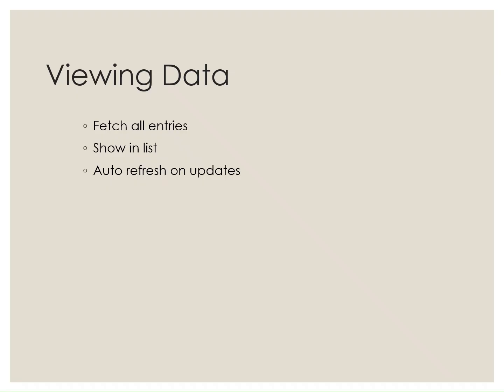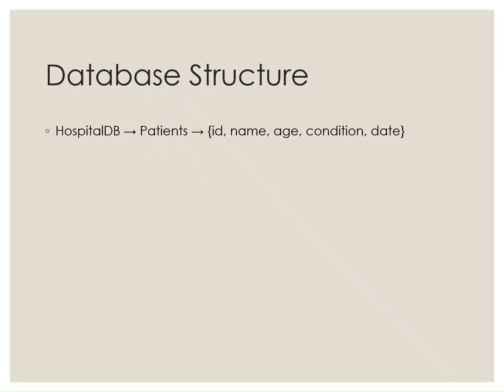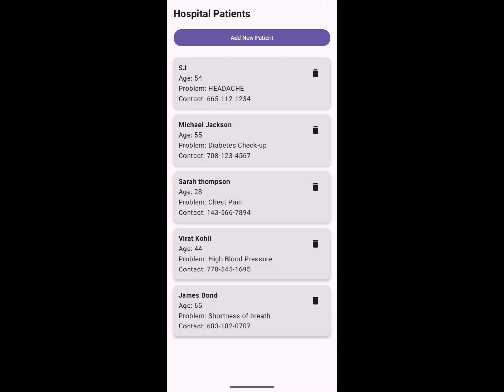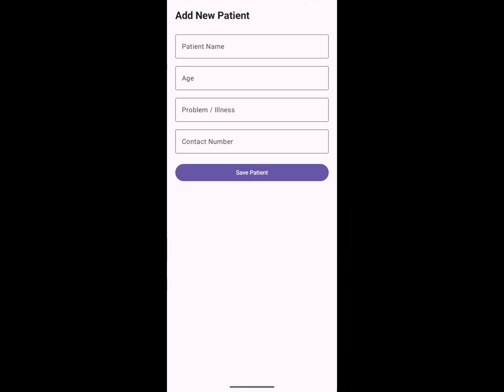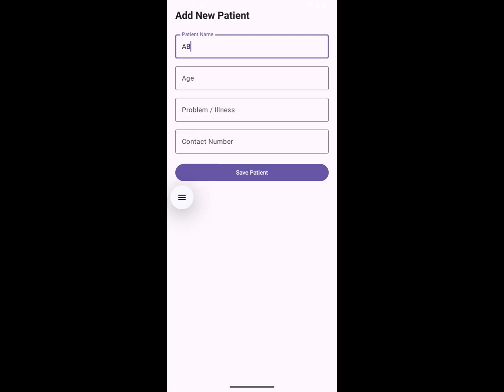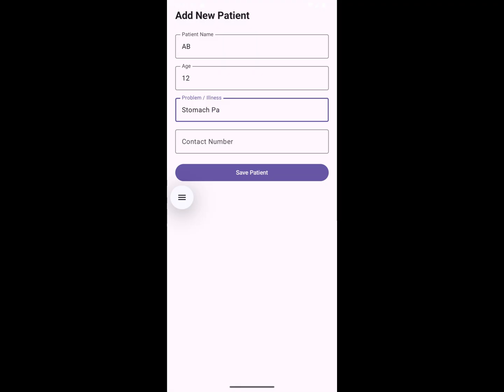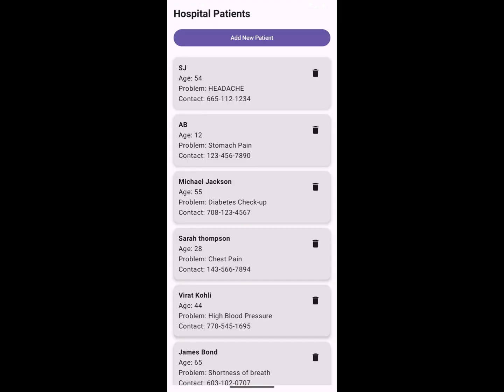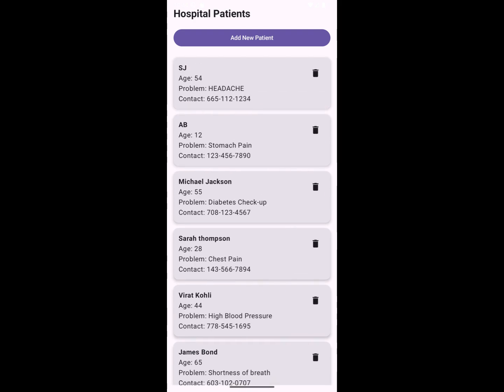Building a Firebase Hospital App in Android Studio | Kotlin + Realtime Database Tutorial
Welcome to my demo of HospitalDB — a simple Android app that stores patient records using Firebase Realtime Database.
In this video, I walk through the project architecture, how Firebase is connected, and a full demo of adding and viewing hospital data in real time.

✨ What this app does:

Add new patient records

Store data in Firebase

View all stored patients

Auto-sync using Realtime Database

🔧 Tech Used:

Kotlin

Android Studio

XML UI

📌 Topics Covered:

Setting up Firebase in Android Studio

Adding data to Firebase

Reading data with listeners

Basic CRUD architecture

Future improvements (edit, delete, authentication, least privilege access)

🎯 Why I built this project:
To understand real-time cloud databases, improve my Kotlin Android skills, and simulate a basic hospital data system.